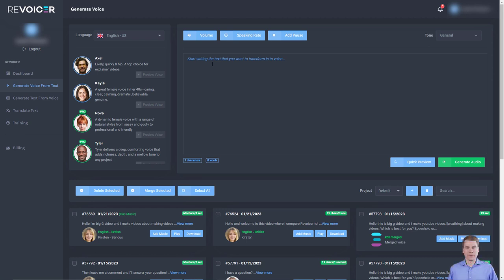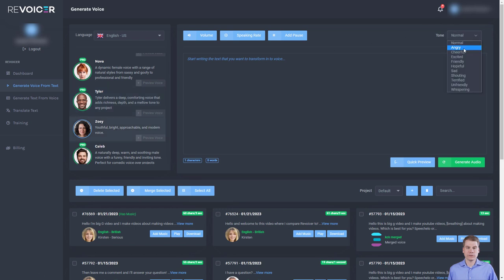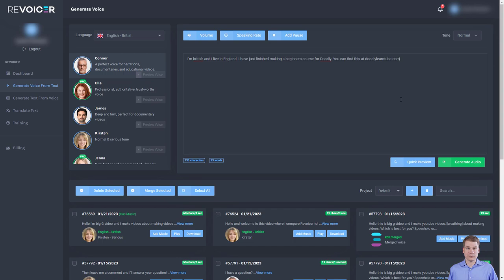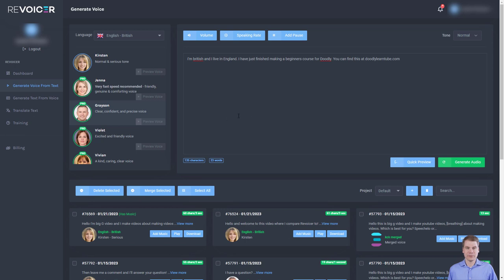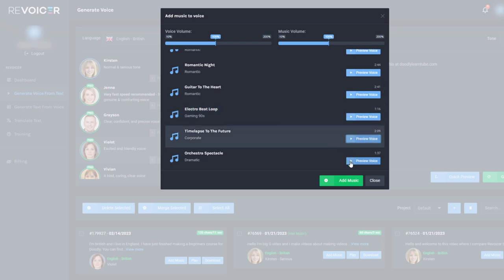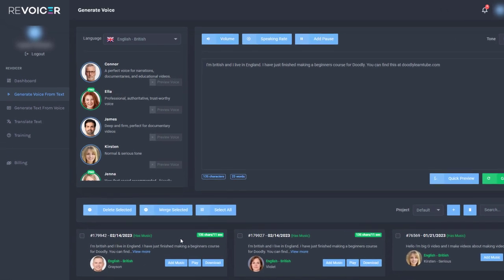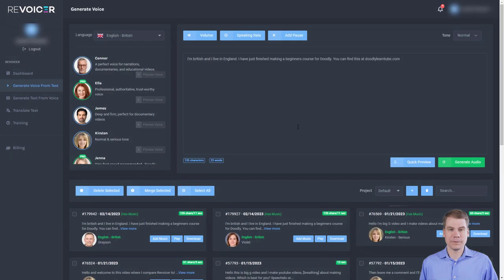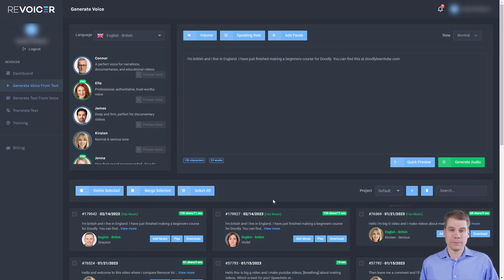Revoicer Pro Review - Is it worth upgrading from standard?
When you buy Revoicer for the one time fee of $67 you have the option to upgrade to Revoicer Pro. Either you upgrade using a one time fee of approx $170 or you pay yearly for Revoicer Pro (about $170 per year).

In this video I cover what you get with Revoicer Pro (more voices and the ability to add music to the voiceover) and if I feel it is worth the extra money.

I'm really excited to tell you about my new Doodly beginners course at doodlylearntube.com. The course has a discounted launch price of $12, but the price will increase in the future. You can also get $2 off by using the code 'BGV2'.